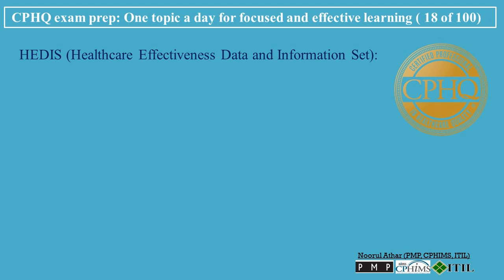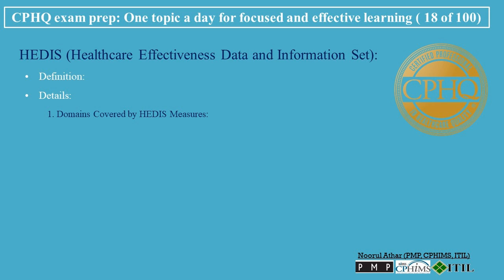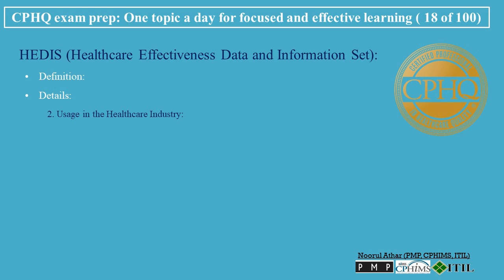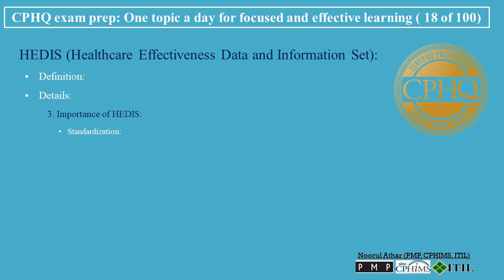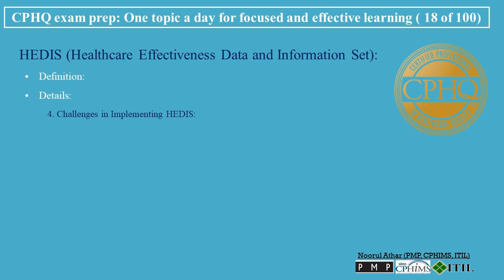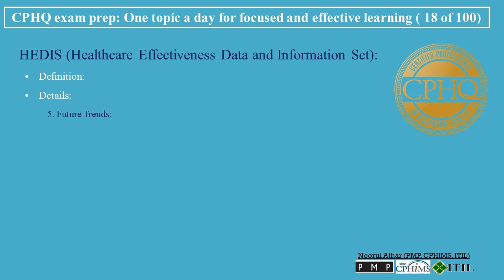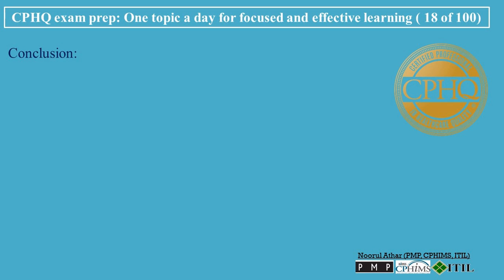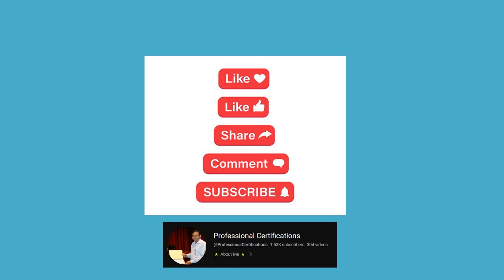CPHQ exam prep | HEDIS (Healthcare Effectiveness Data and Information Set) | Podcast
00:00   HEDIS (Healthcare Effectiveness Data and Information Set)
HEDIS is a crucial tool in the healthcare industry for assessing and guiding improvements in the quality of care and service provided by health plans and providers.
00:29   • Definition:
HEDIS is a comprehensive set of standardized performance measures developed and maintained by the National Committee for Quality Assurance (NCQA). It is designed to allow consumers to compare health plan performance and for health plans to improve service and care quality.
• Details:
00:48   1. Domains Covered by HEDIS Measures:
• Effectiveness of Care: Evaluates the success of the care provided in achieving the desired health outcomes.
• Access to Care: Measures how easily patients can obtain needed medical care and services.
• Patient Experience: Assesses patients' experiences and satisfaction with healthcare services.
• Utilization and Risk Adjusted Utilization: Examines the extent to which healthcare services are used and adjusted based on patient risk factors.
01:21   2. Usage in the Healthcare Industry:
• Performance Benchmarking: Over 90% of American health plans use HEDIS to measure performance in various aspects of healthcare and service delivery.
• Quality Improvement: Healthcare providers use HEDIS measures to identify areas where care and services can be improved.
• Accreditation and Certification: HEDIS data contributes to the accreditation process for health plans and is often used for certification and regulatory compliance.
01:52   3. Importance of HEDIS:
• Standardization: Provides a standard set of measures for assessing health plan performance, enabling fair comparisons.
• Transparency: Offers transparency in healthcare quality, aiding consumers in making informed health plan choices.
• Informed Decision-Making: Helps healthcare providers and payers make evidence-based decisions to improve care quality and efficiency.
• Accountability: Holds health plans accountable for their performance, driving improvements in healthcare delivery.
02:26   4. Challenges in Implementing HEDIS:
• Data Collection and Reporting: The process of collecting and reporting HEDIS data can be complex and resource-intensive.
• Adapting to Changes: Keeping up with changes in HEDIS measures and criteria requires constant vigilance and adaptation.
• Integrating Clinical and Administrative Data: Efficiently integrating clinical and administrative data to meet HEDIS reporting requirements can be challenging.
02:53   5. Future Trends:
• Digital Health Records: The shift towards electronic health records (EHRs) could streamline the collection of HEDIS data.
• Patient-Centered Measures: There may be a greater emphasis on patient-reported outcomes in future HEDIS measures.
• Technology and Analytics: Advanced analytics and technology could enhance the accuracy and utility of HEDIS data.
03:19   Conclusion:
HEDIS serves as a key tool in evaluating and improving the quality of healthcare in the United States. By providing standardized, objective measures of performance, HEDIS enables health plans and providers to assess and enhance their care and services continually. While there are challenges in data collection and adapting to evolving measures, the role of HEDIS in promoting high-quality healthcare is indisputable.

cphq certification
cphq exam
cphq exam fees
cphq recertification
Book
cphq salary

Healthcare Effectiveness Data and Information Set
HEDIS (Healthcare Effectiveness Data and Information Set)
hedis measures explained
hedis measures
hedis medical record review training
hedis measures 2023
hedis coding training
hedis explained
hedis and cahps
headis game
hedis training online 2021
hedis data analyst
hedis reviewer
hedis measures training
cphq